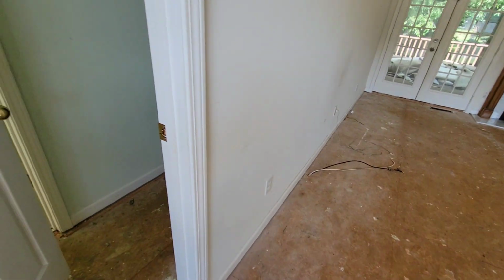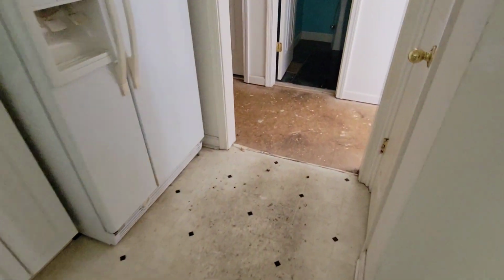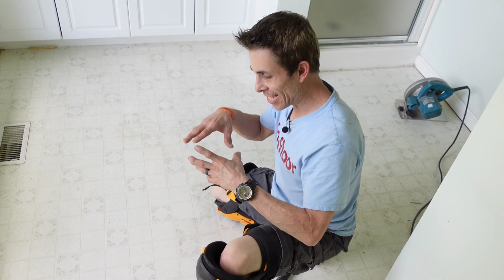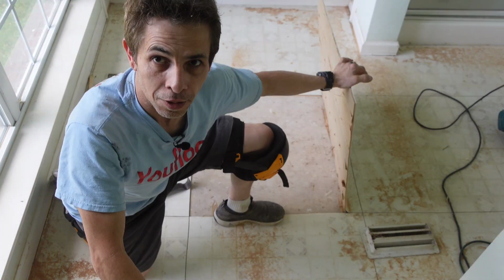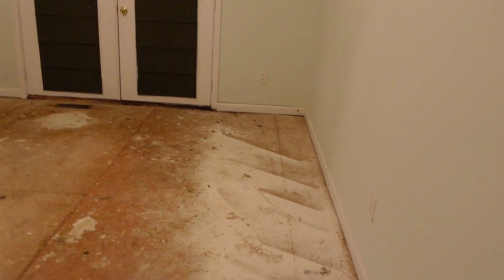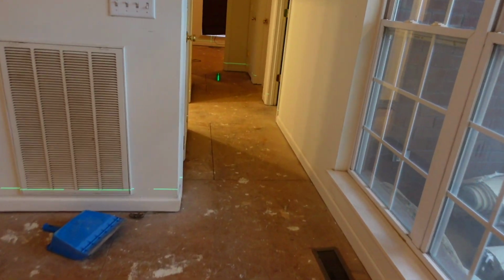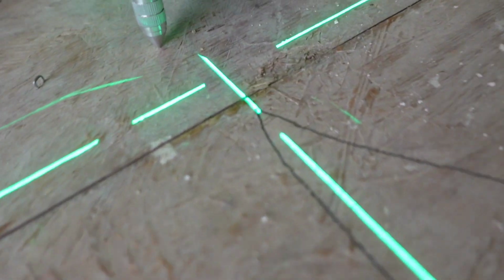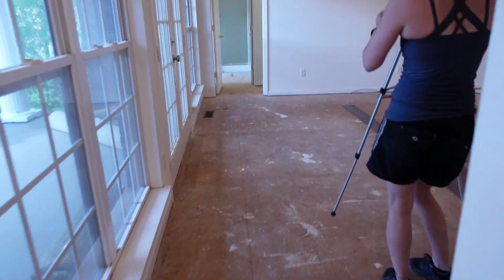Installing LVP In Multiple Rooms Using A Laser Level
Using a laser level to install your lvp leaves no doubt that your floors are 100% straight. I mean, it's a laser beam y'all. There is nothing straighter from point A to point B. This allows us to snap a chalk line over 60 feet and be spot on all the way. Hope you enjoy😁

If you have a detailed question, please send 📷 pics of the problem and your question to

Cigman Laser Level

Angle Finder

CA Glue

Laminate Cutter

Speed Square

12inch Combination Square

Tape Measure

Dewalt Jig Saw

Dremmel Ultra Saw

Contour Gauge

Heat Gun

Hand Floor Roller

Chalk Box

Dewalt Razor Knife

Tin Snips

Jamb Saw
ROBERTS Saw,Jamb,6 in,110v (17076)

Dewalt Oscilating Tool

Silver trim pry bar

White Putty

Dark Walnut Putty

Nutmeg Putty

Dewalt Razor Knife

Stair Tread Template Tool (options)

Other Colors of Putty (in case you do a different color)

Ebony Putty

Cherry Putty

Light Birch Putty

Honey Oak Putty

Briarwood Putty

Walnut Putty

Light Oak

16 Color Putty Kit

Dewalt Palm Sander

Dewalt Miter Saw

Floor Mallet

Dewalt Oscillating Tool

Stanley FatMax Tape Measure 25 Ft

Oscillating Saw Blades

Safety Glasses

Johnson 6 Ft Level

Dewalt 18 2” Gauge Brad Nailer

Dewalt 18 Gauge 1 ¼” Brad Nails

Dewalt 16 Gauge Brad Nailer

Dewalt 16 Gauge 2 ½” Brad Nails

Dewalt 12” Miter Saw

DEWALT 12” Miter Saw Blade, Crosscutting, Tungsten Carbide, 80-Tooth, 2-Pack

Irwin Saw Blade 12-Inch 40T

Porter Cable Air Compressor 6 Gallons

Titebond Wood Glue 16 ounces - 2 pack

Dewalt 18 Gauge 2” Brad Nails